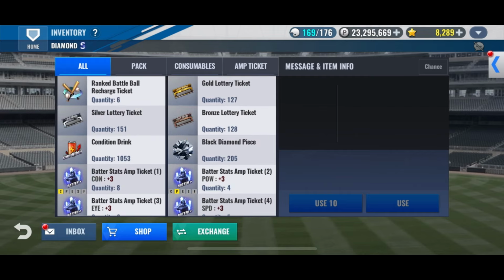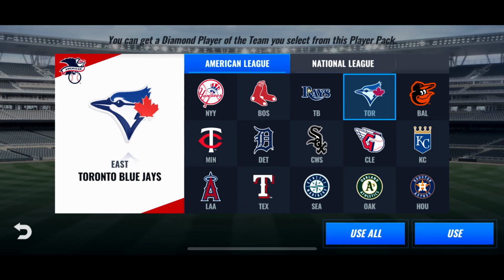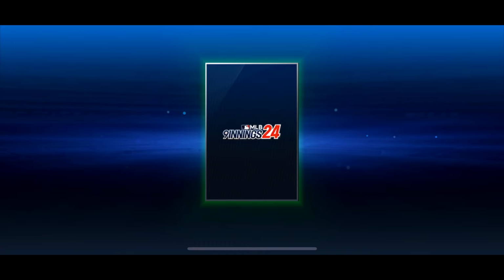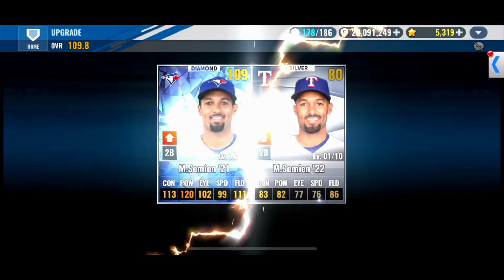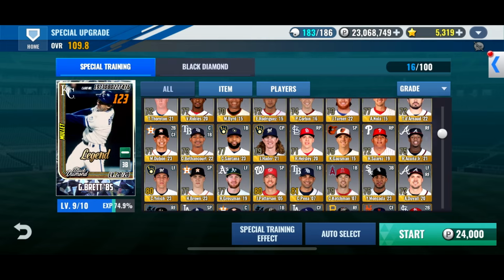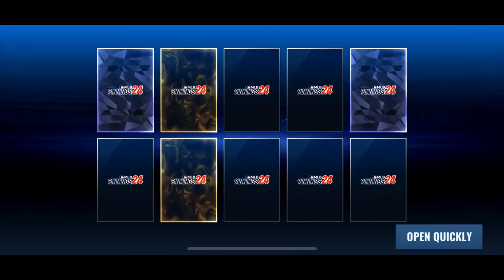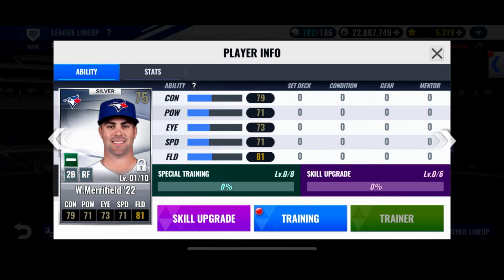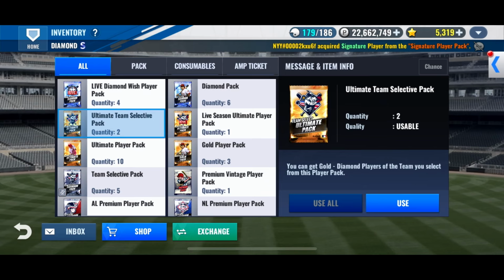MLB 9 INNINGS 24 - I CANNOT ESCAPE THESE TROLLS!!!!!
What's up everyone, we are back again on the Blue Jays team with a new BD card on the team! Can we pull a useful set? We also have a bunch of packs, including some sig packs! Can we pull another team sig and have some good luck once again on this team?

for making another sick new thumbnail!